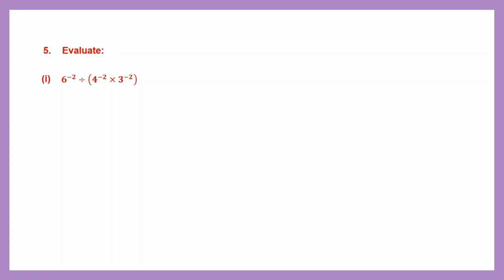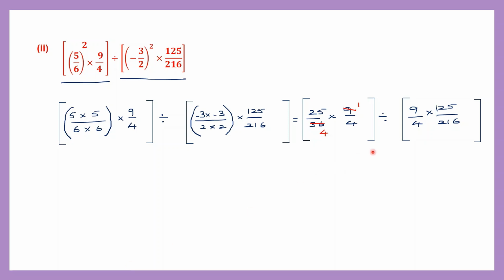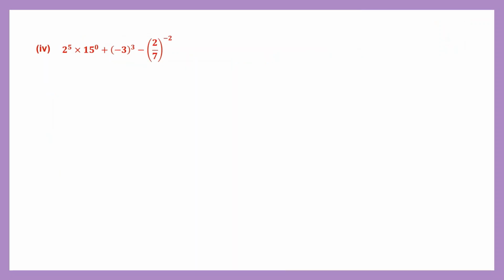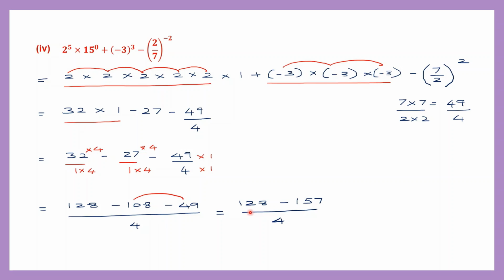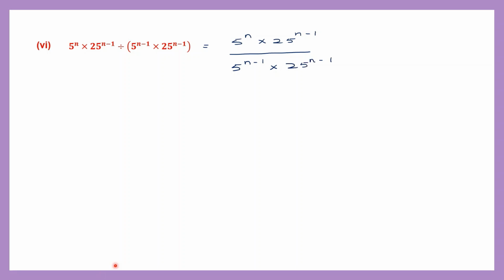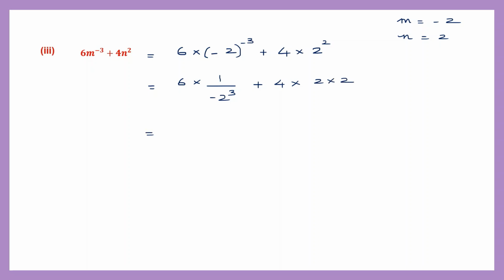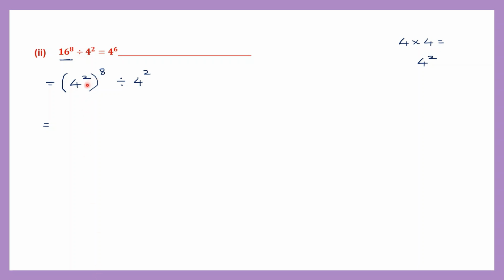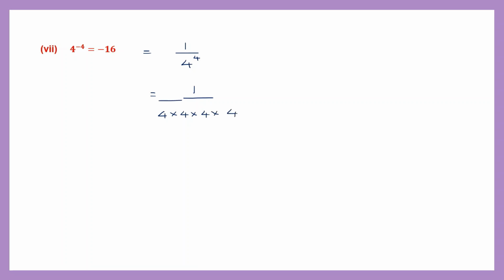EXPONENTS EXERCISE 5(B) QUESTIONS 5 TO 7 CONCISE MATHEMATICS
Hi everyone.  In today's video we will be working out  EXPONENTS EXERCISE 5(B)  QUESTIONS 5 TO 7